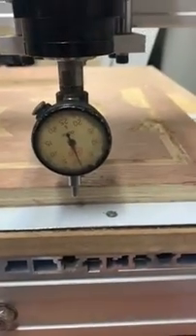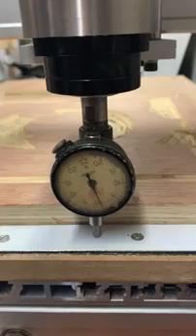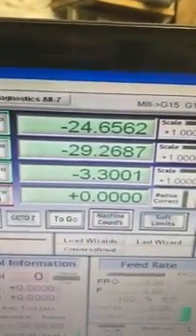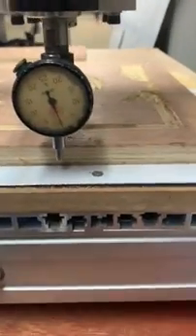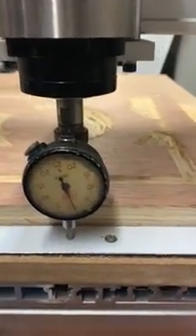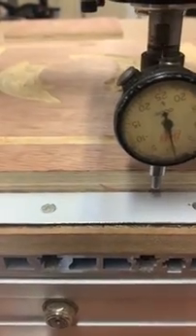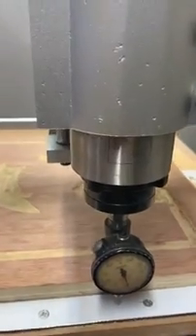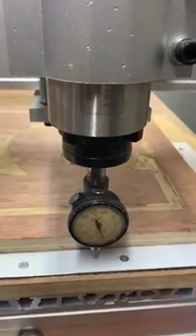Cnc 6040 router z axis problem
My new cnc 6040 router has a z axis problem where it doesn’t hold a zero